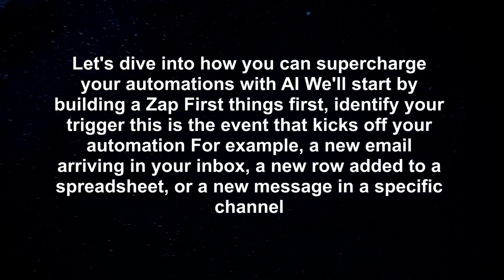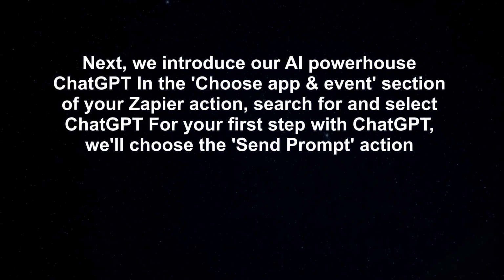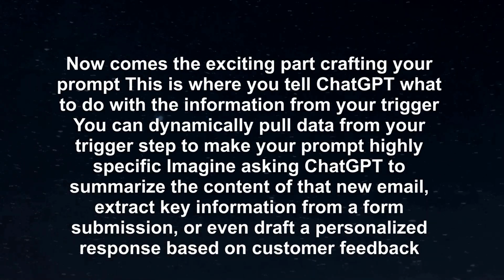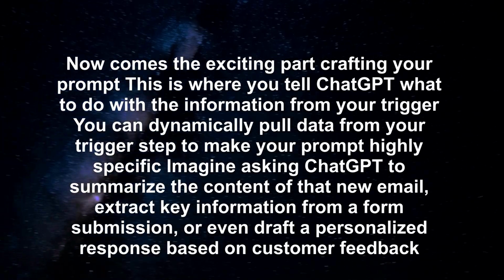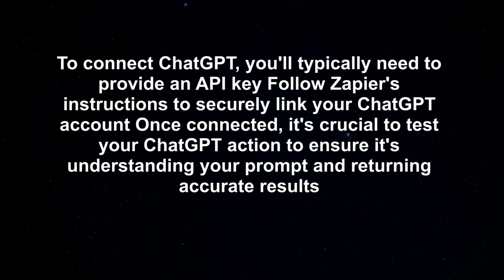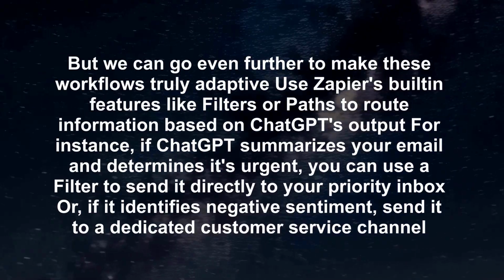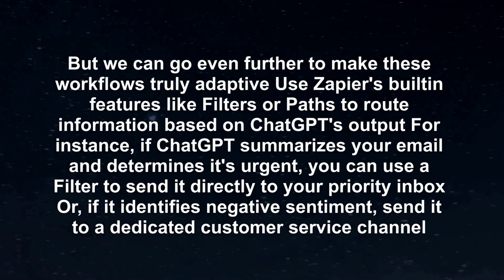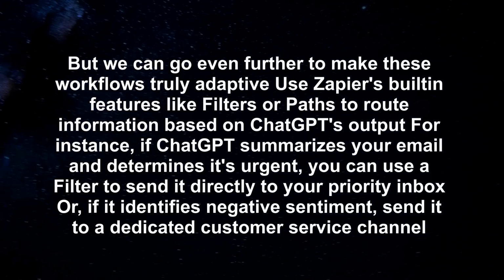How to Use Zapier with Chatgpt - Julia'sTutorials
How to Use Zapier with ChatGPT details leveraging the power of AI to enhance automations by integrating conversational abilities, allowing for dynamic and intelligent workflows that adapt to specific needs.

00:00 Intro
00:13 Building Your First Zap: Identifying the Trigger
00:33 Introducing the AI Powerhouse: ChatGPT
00:47 Crafting Your AI Prompt
01:10 Connecting ChatGPT to Zapier
01:30 Making Workflows Adaptive with Filters and Paths
01:56 Dynamic, AI-Powered Automations